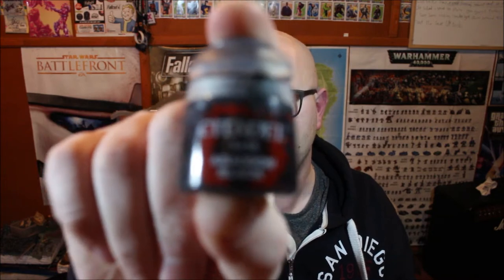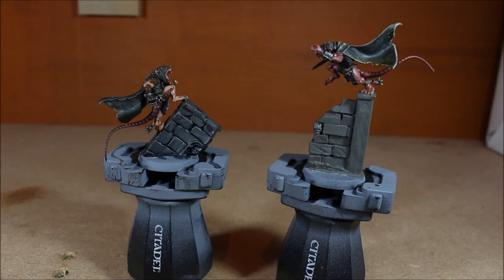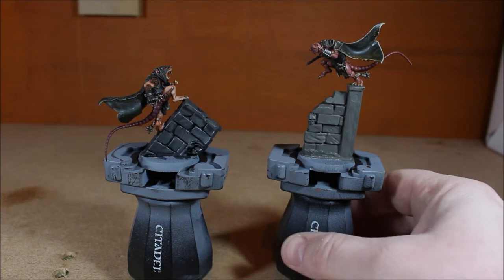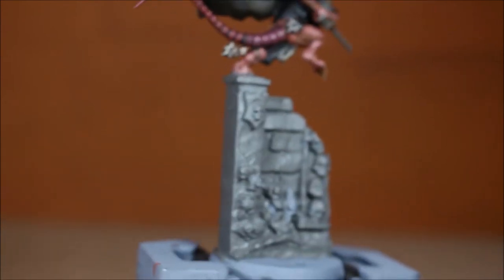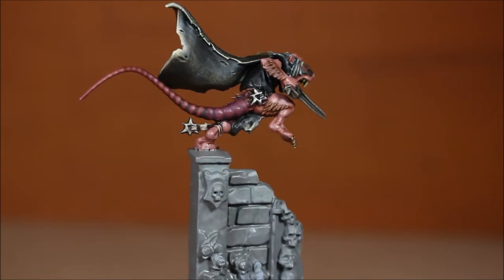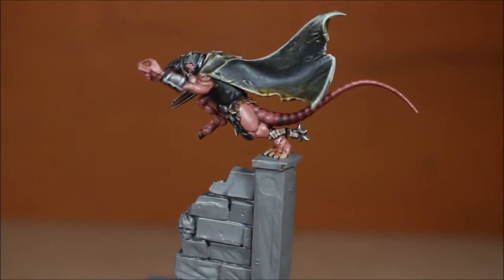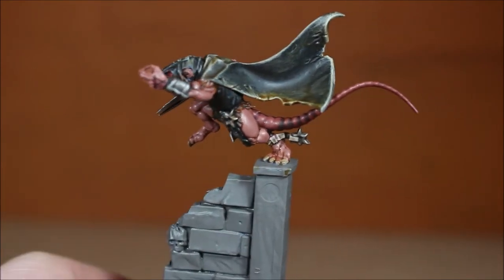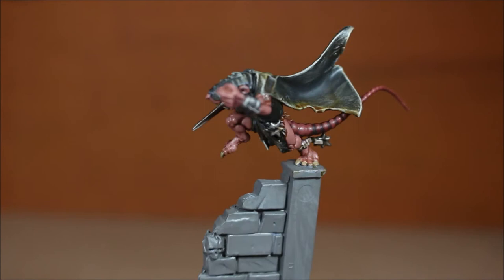Run gutter runners RUN!!!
Once i got past the base coating stage im happy how these two gutter runners are turning out